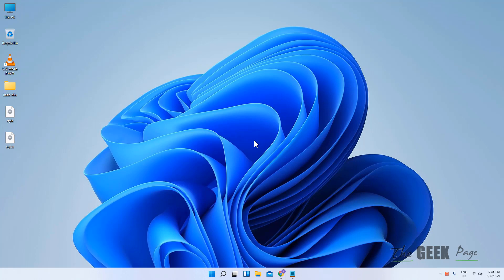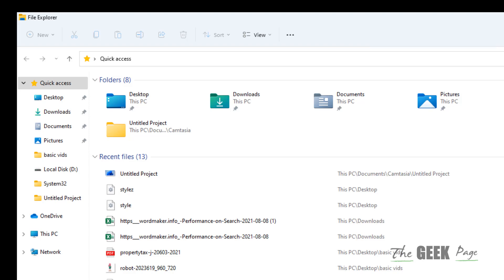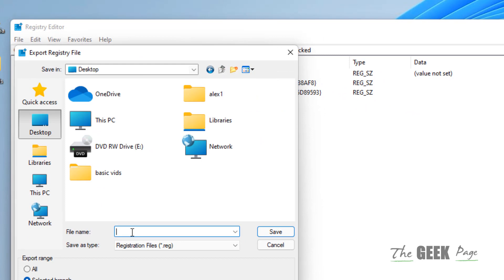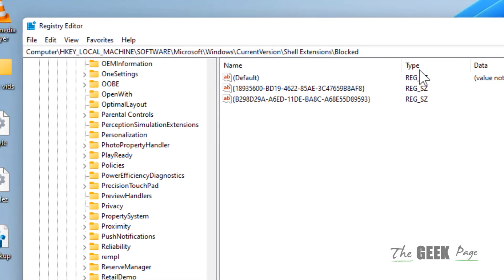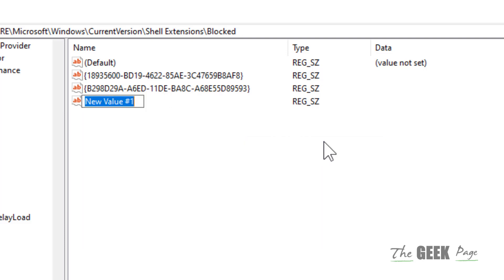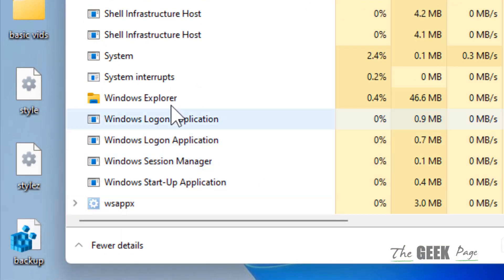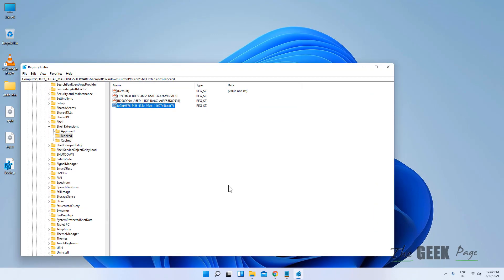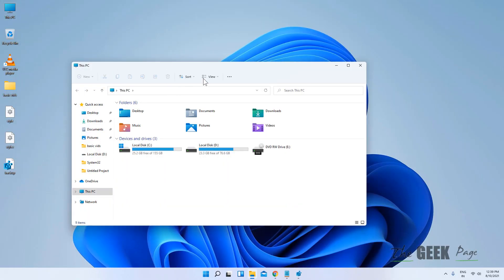Restore Old Windows 10 File explorer in Windows 11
HKEY_LOCAL_MACHINE\SOFTWARE\Microsoft\Windows\CurrentVersion\Shell Extensions\Blocked

{e2bf9676-5f8f-435c-97eb-11607a5bedf7}